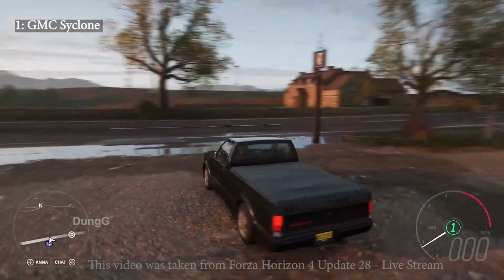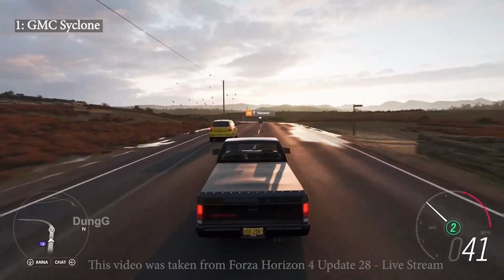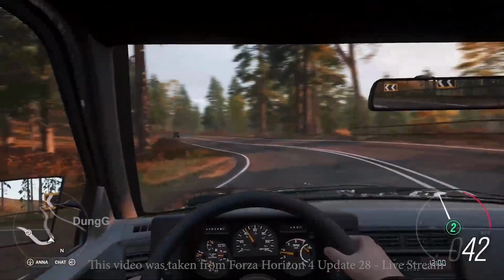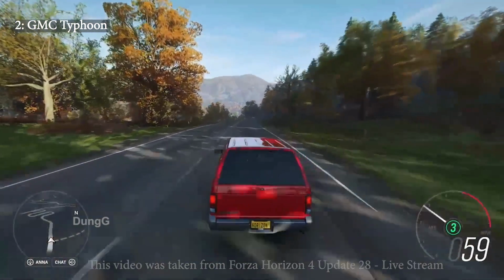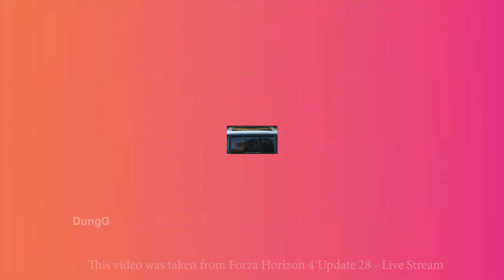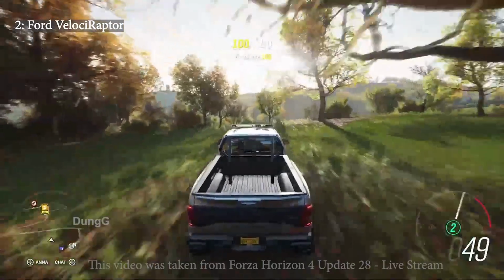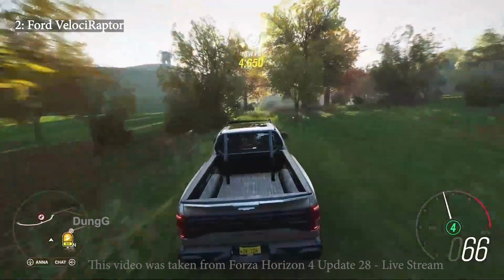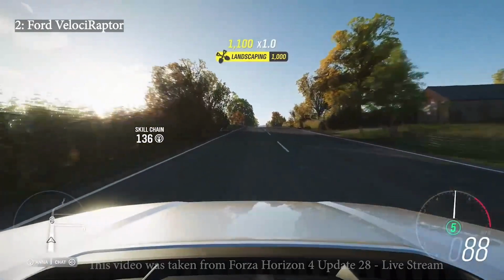Forza Horizon 4 Update 28 GMC Syclone, Typhoon, Ford VelociRaptor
Forza Horizon 4 new cars in Update 28 GMC Syclone, Typhoon, Ford VelociRaptor. This video was taken from Forza Horizon 4 Update 28 Live stream

I Play game on my PC and Record videos
CPU: Intel i5 9400
Graphic: MSI Gaming X 1060 6GB
RAM: X2 Corsair Vengeance LPX 8GB
SSD: 256 GB
HDD: 1TB
Gamepad: Xbox One S Controller